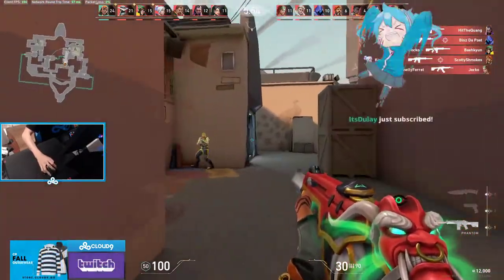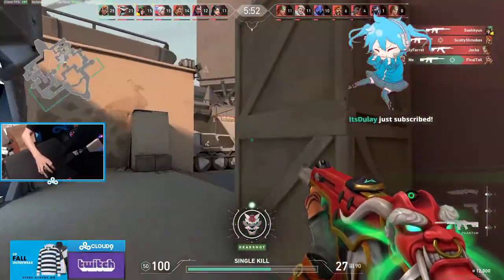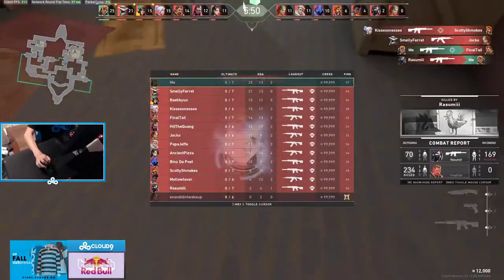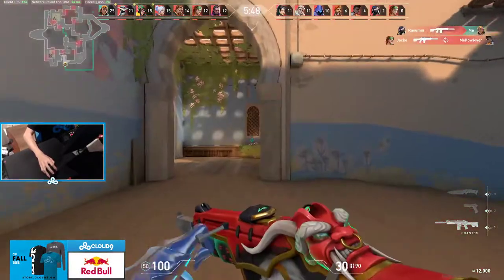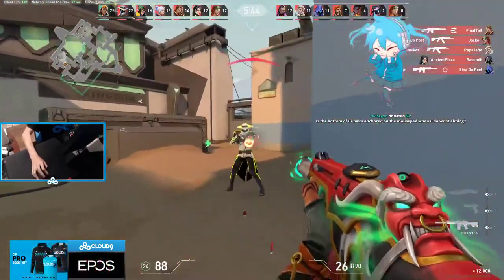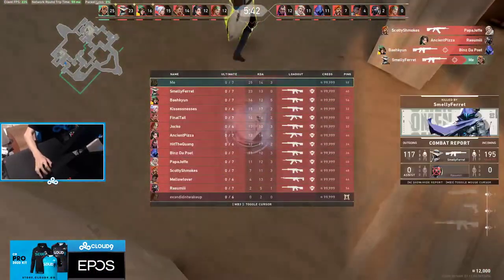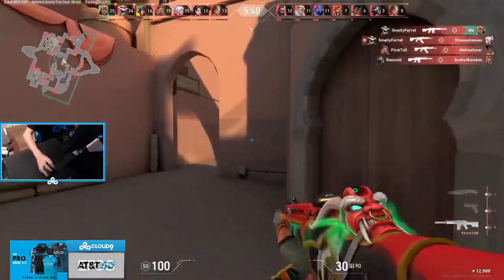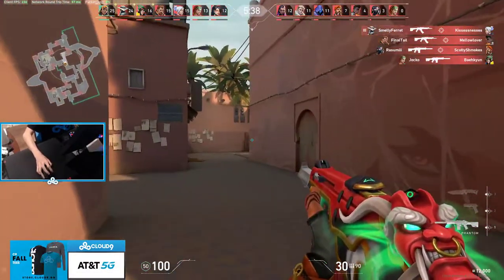Phantom full run accuracy | TenZ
'All About Valo' provides valorant clips and some valorant random content.

- I only give credits to the clip owner; I don't give credit to myself